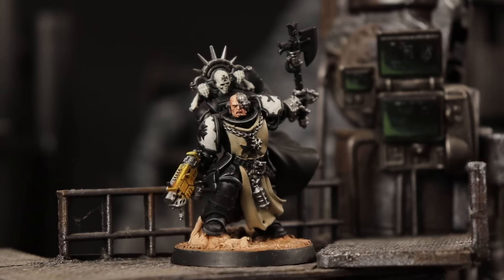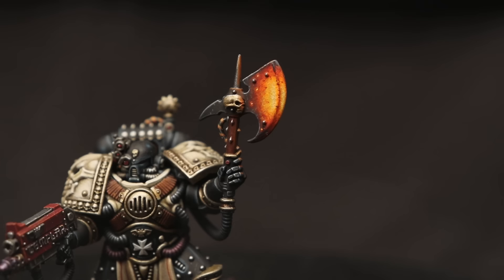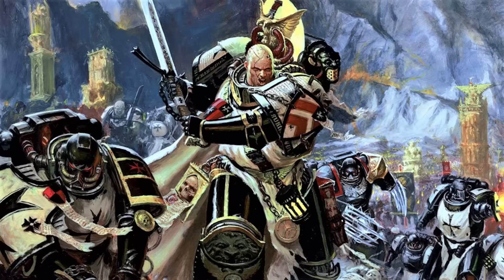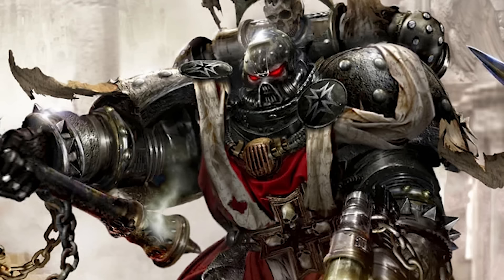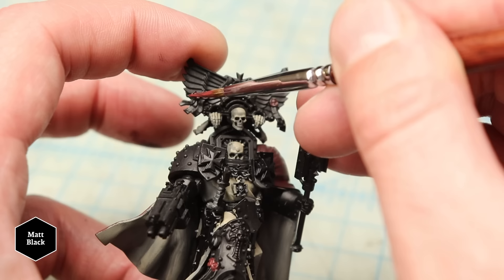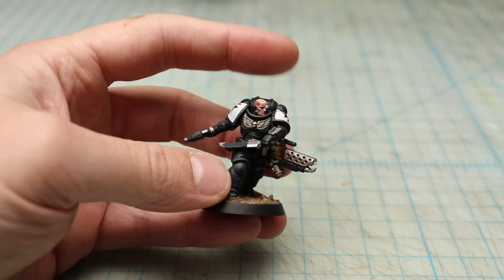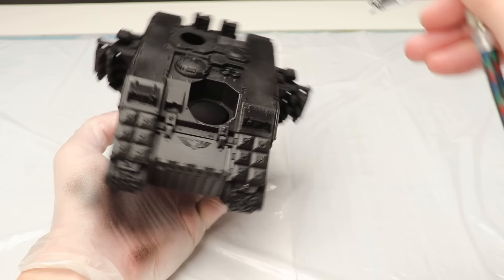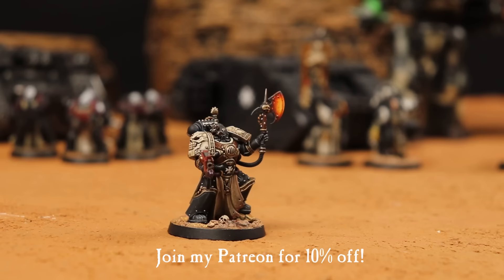Why Black Templars are the Coolest Space Marines in Warhammer 40k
In this video I make the case for why Black Templars are the coolest space marines in the warhammer 40k universe as I work on my black templars army. I show tips for quickly painting vehicles, painting characters, and dive into the psychology of why black templars are so popular.

If you want some high quality magnets visit THEMAGNETBARON.COM ! They are something like my favourite miniature condiment. I PUT THEM ON EVERYTHING lol. Get some!

My patrons are the best. Get your name on the finished Imperator Titan I am working on! Get Discord Access! See behind the Scenes VLOGS and updates!   I appreciate your support!

All model paints used are from The Army Painter.

I am now a member of the Army Painter Factory Team! Their new Warpaint Fanatic line are really great top of the line paints. Full disclosure - Army painter pays me, but I spent months testing the paints before agreeing to sign. I would not recommend them to you guys if I wasn't perfectly happy using them myself. Anyways they are available here: